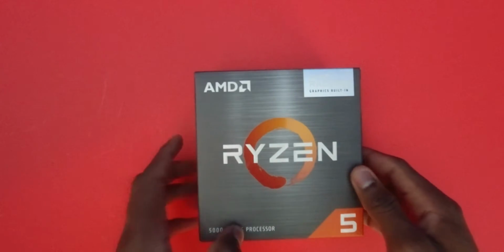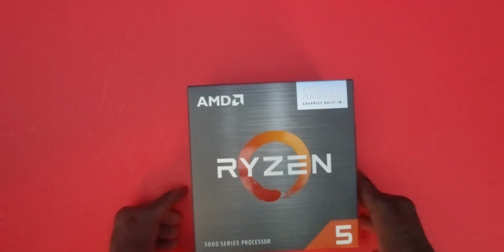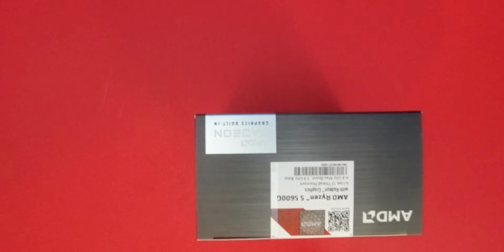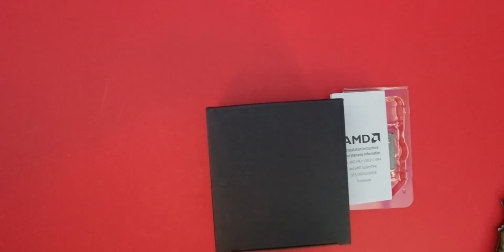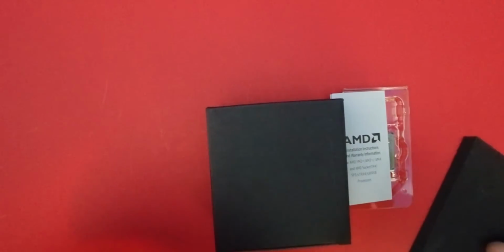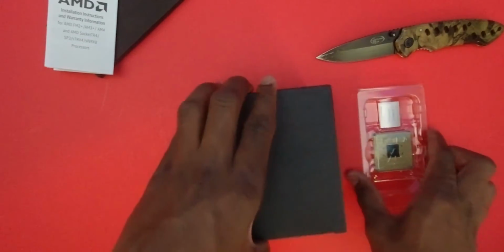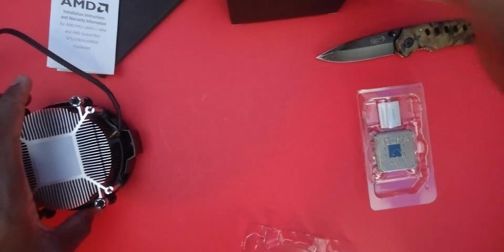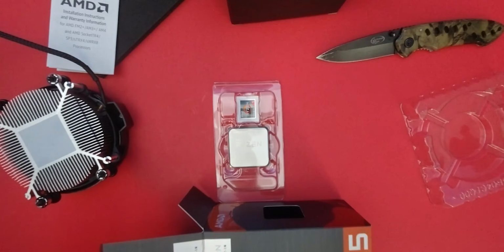AMD Ryzen 5600 G with Radeon Graphics Unboxing | 100% Worth the Money!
In this video I unbox the AMD Ryzen 5600 G with Radeon Graphics  and give you my first impressions

AMD Ryzen 5600 G with Radeon Graphics

Awesome Microphone I use in my videos🎙⤵️

Cool Camera I use in my videos🎥⤵️